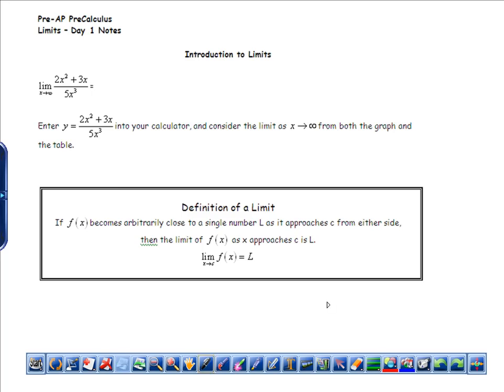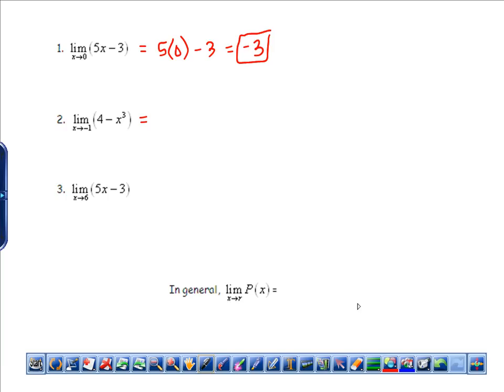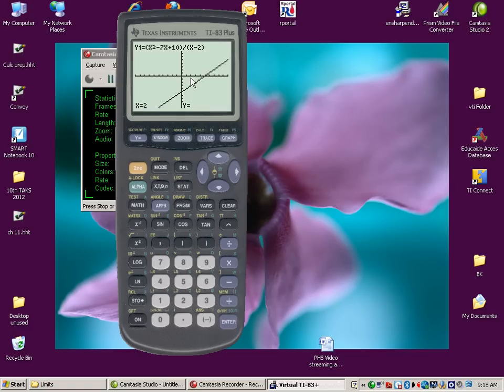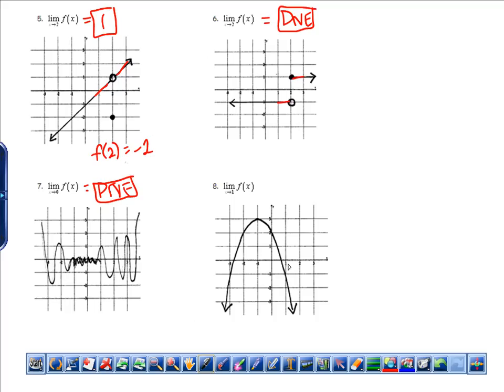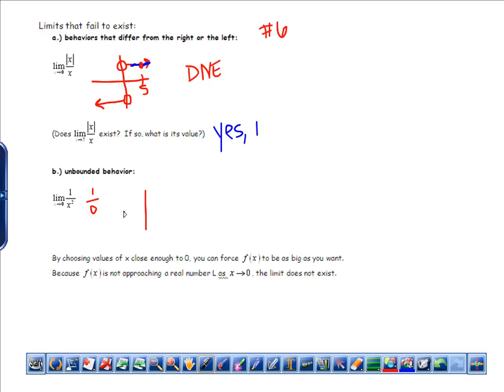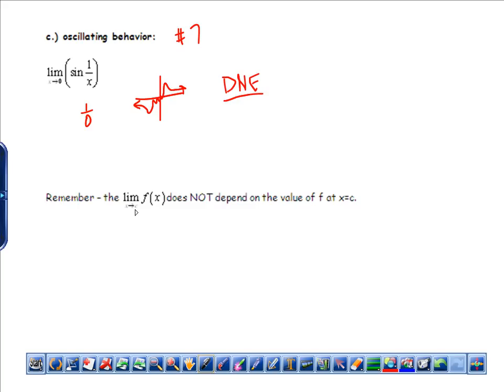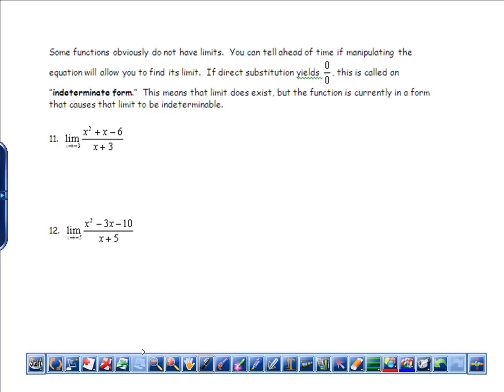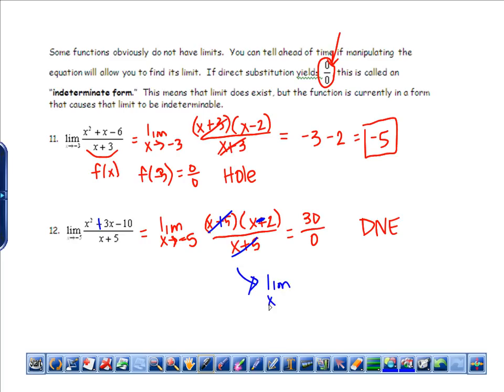Limits Day 1 Semester 2